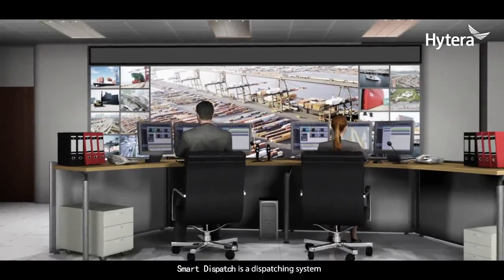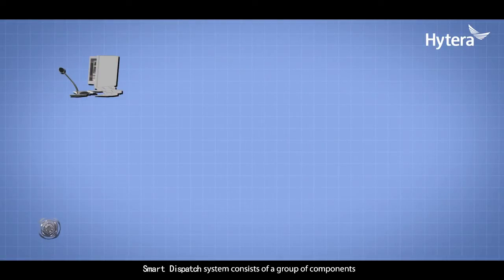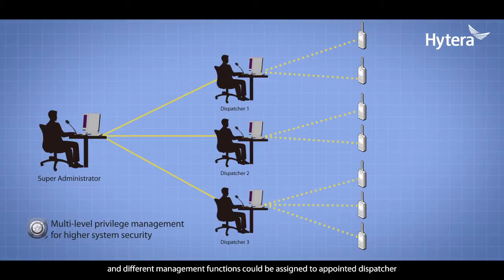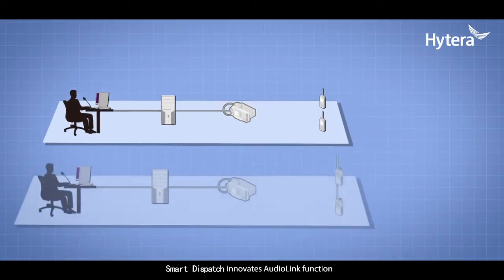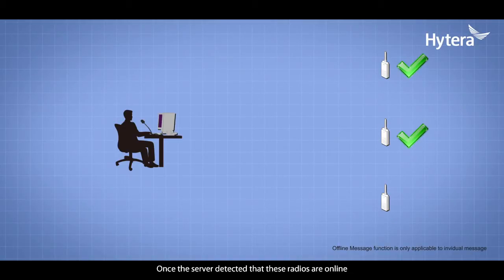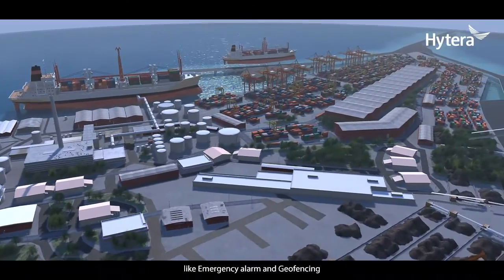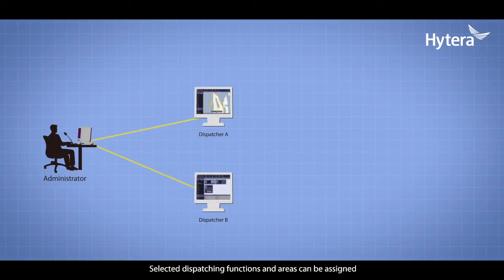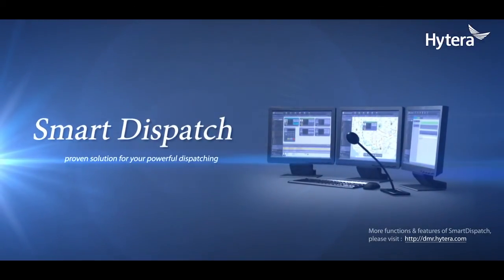Hytera SmartDispatch Digital Dispatching Solution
Hytera SmartDispatch digital dispatching solution, compliant to DMR open standard, delivers remote and efficient deployment & dispatching to customers for management excellence.
SmartDispatch solution adopts C/S structure to increase flexibility in distributed deployment, making it ideal for  radio communications applications. Compatible with VoIP，customers can establish a centralized control center with IP network in the system, achieving hierarchically management between the control center and sub-control centers.